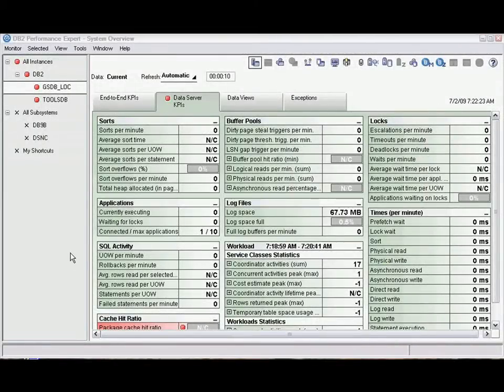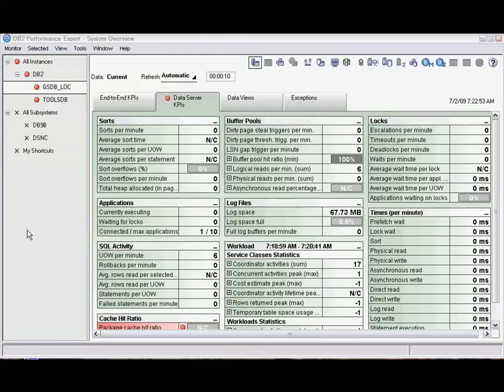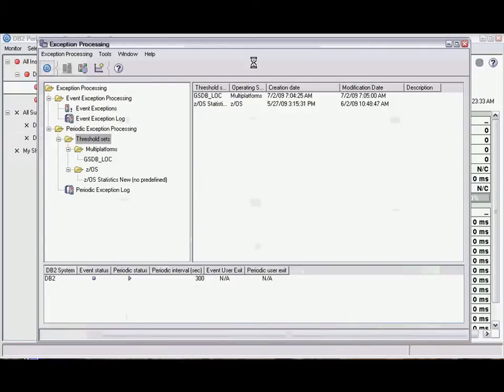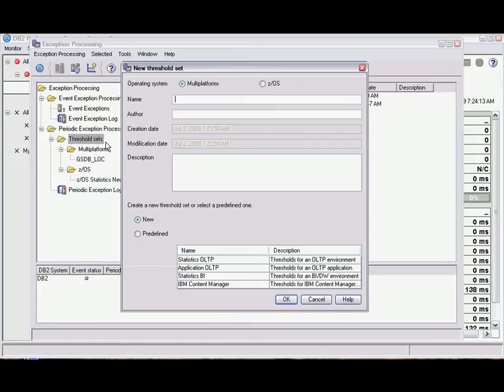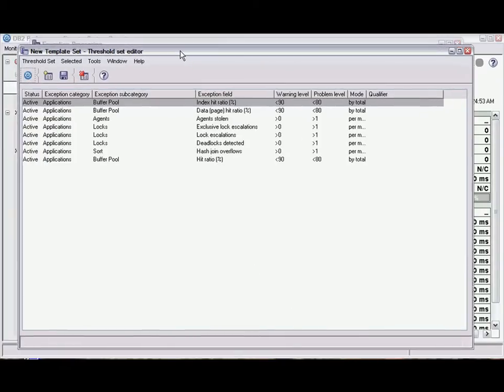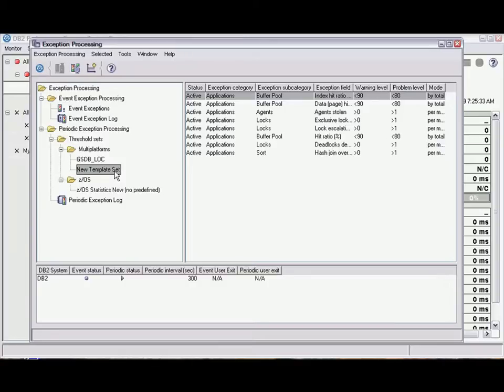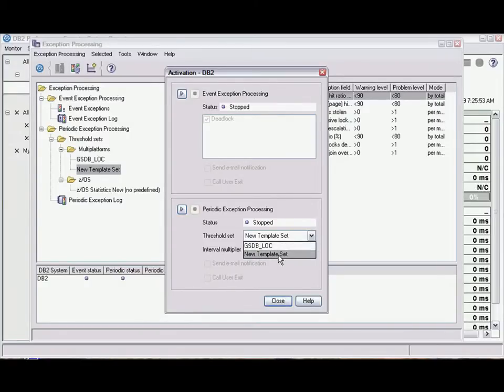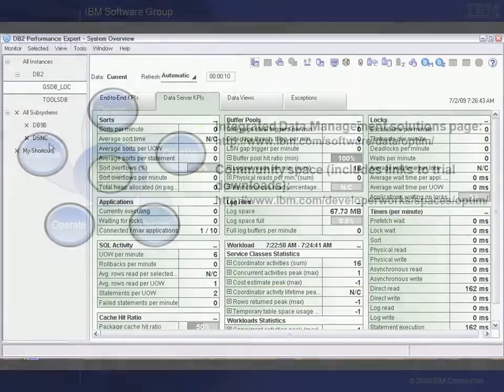IBM DB2 Performance Expert Exception Processing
Jeff Sullivan demonstrates how to set up, activate, and use Performance Expert's standard templates for event exceptions.